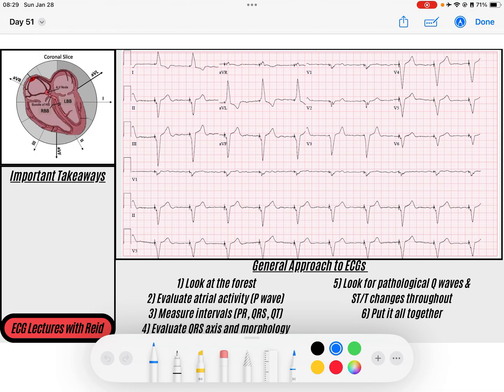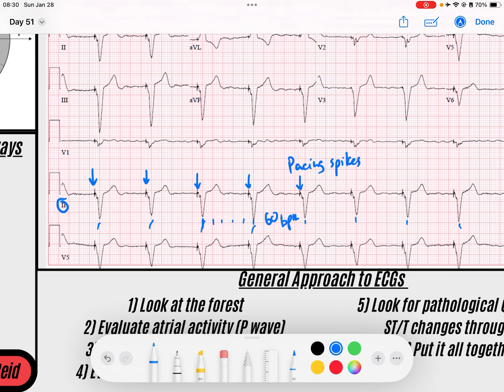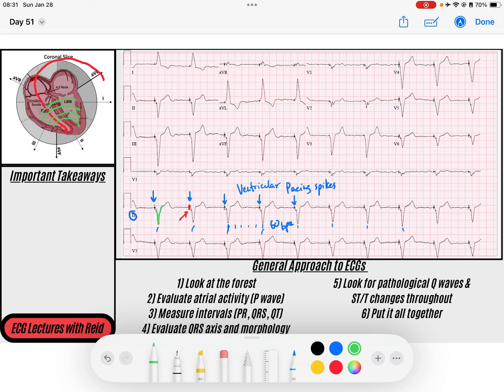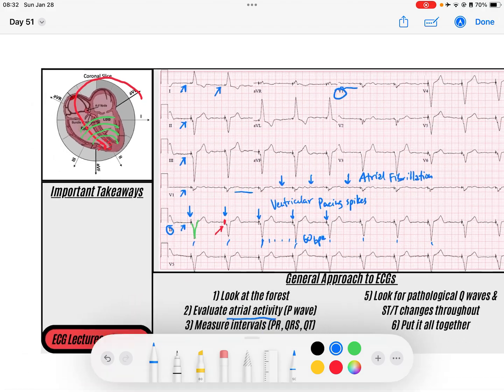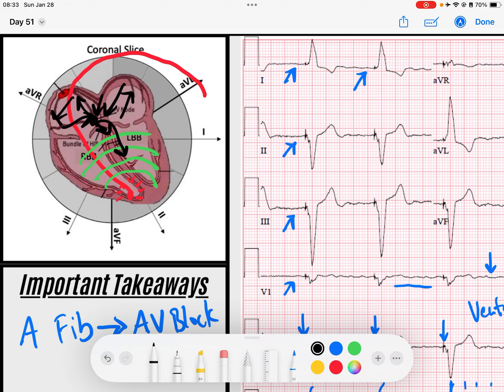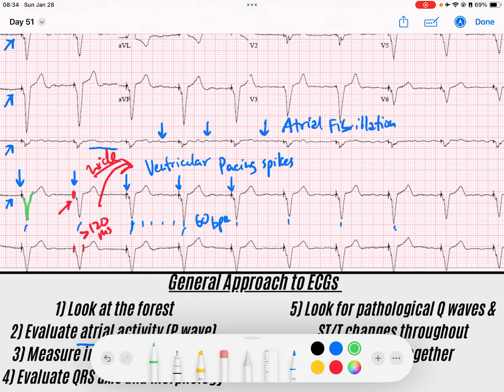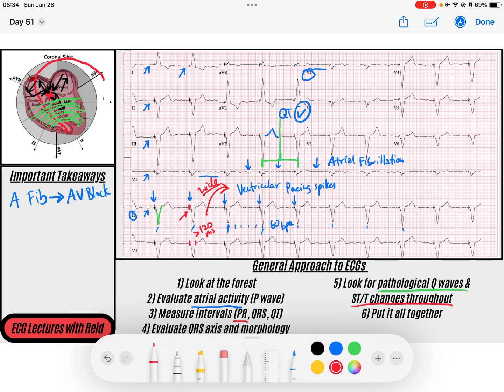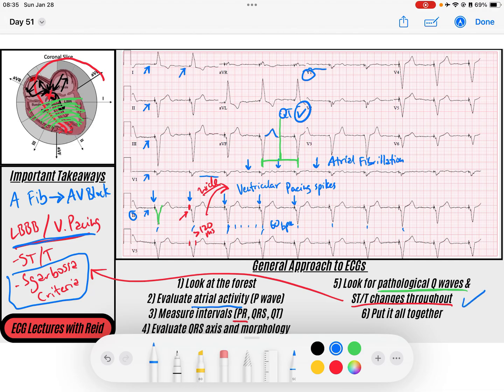EKG Test Yourself | ECG Case Study #51